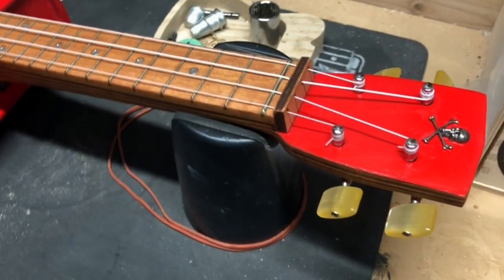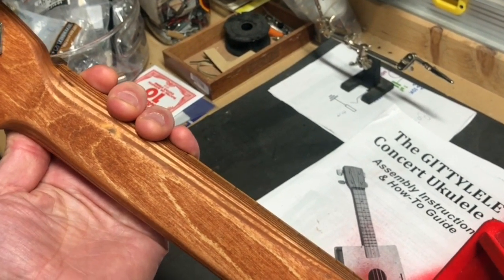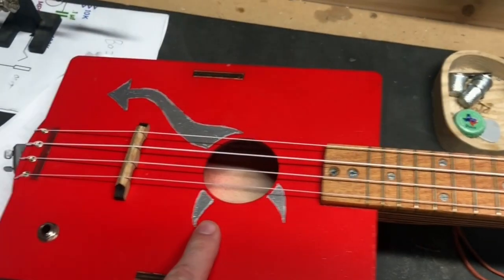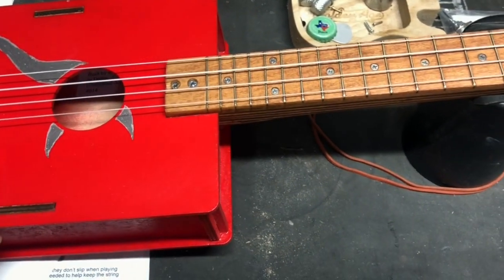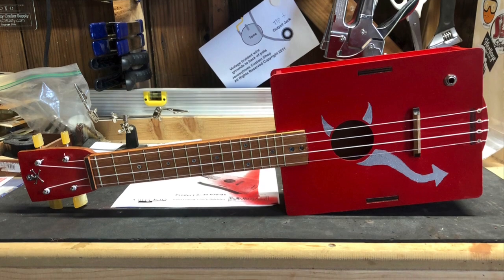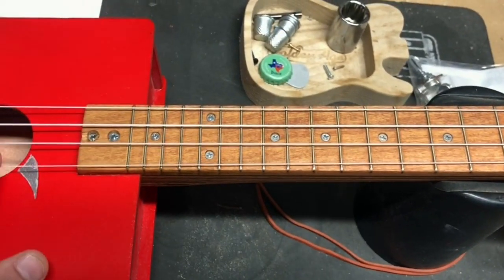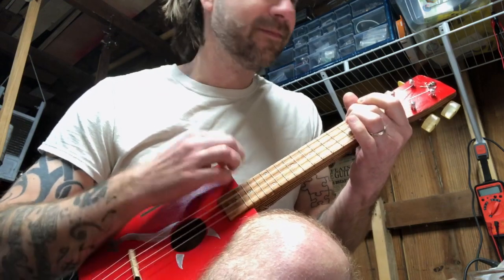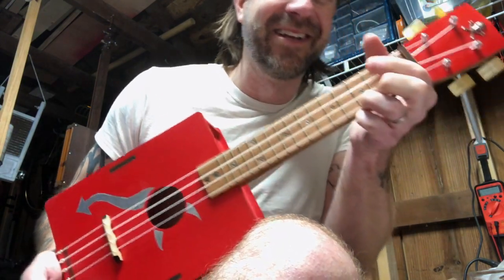DIY Project: CB Gitty Gittylele Kit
This is my fourth CB Gitty kit. Since the others went well, I decided to build a Gittylele (concert ukulele). I call it The Devil's Uke due to the red paint and devil-like pattern. The kit came out really nice overall. It sounds great.